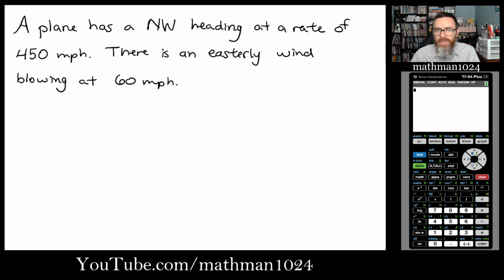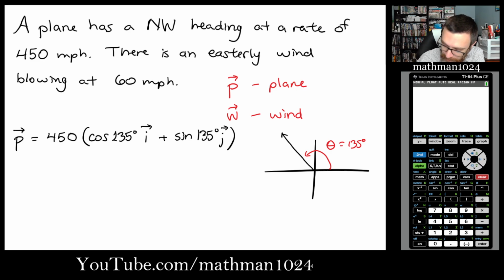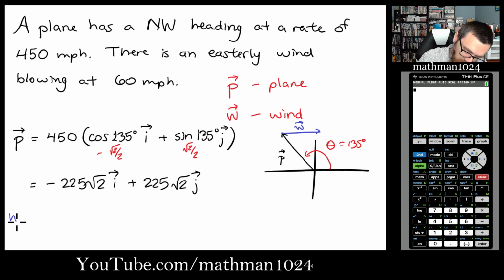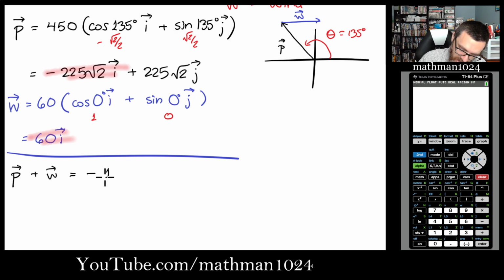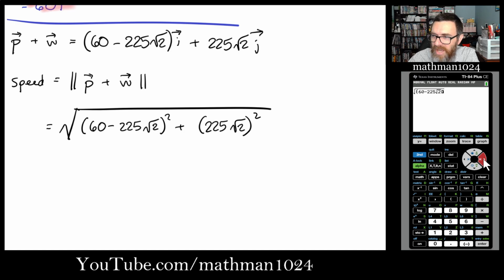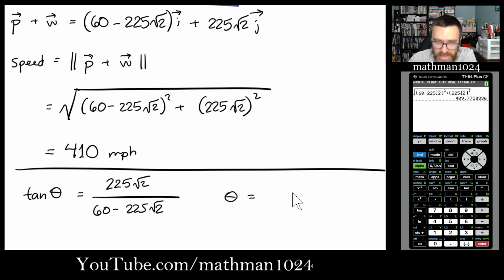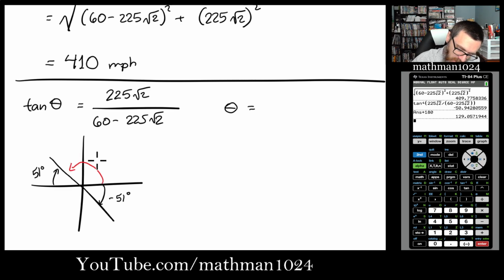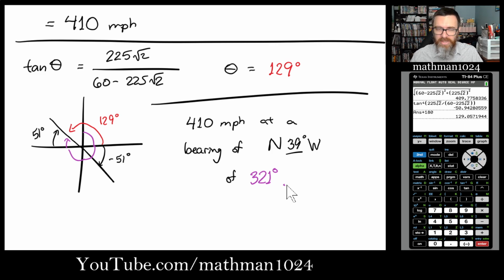Precal - Vectors - Part 5